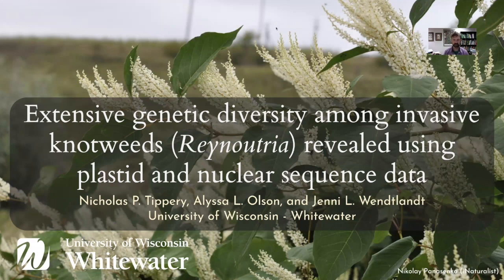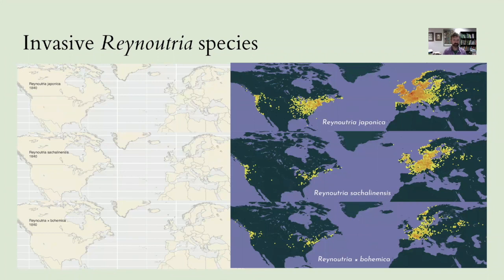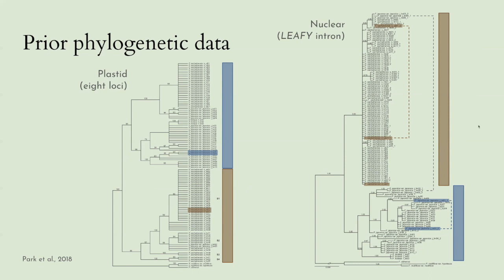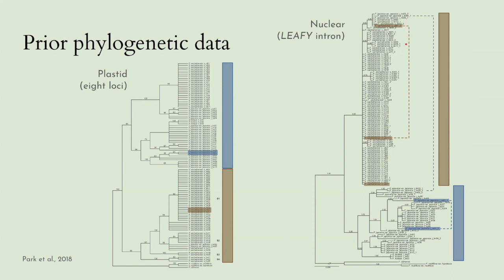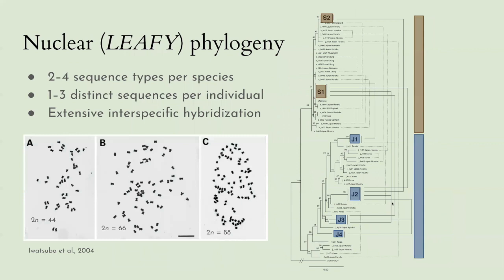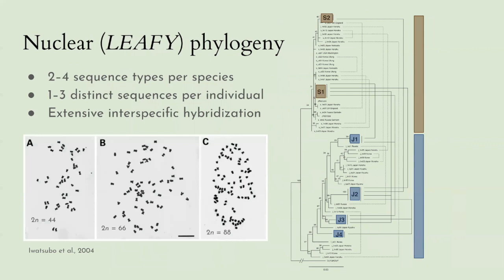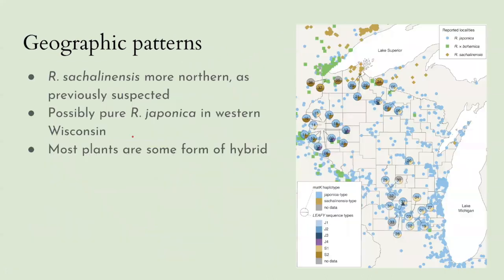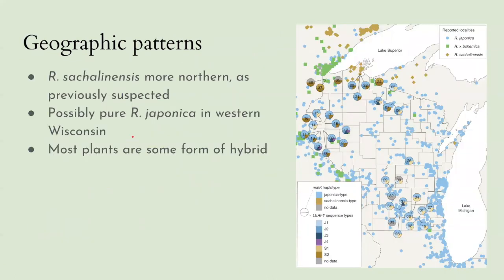Tippery Reynoutria Evolution2021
Virtual presentation delivered at the Evolution 2021 meeting. Japanese knotweed and related species are genetically diverse in North America, where we found at least five genetically distinct types of hybrids. Our study developed tools for identifying knotweed species and hybrids.